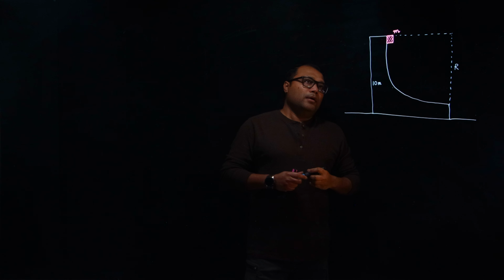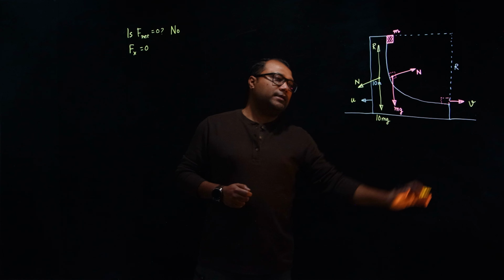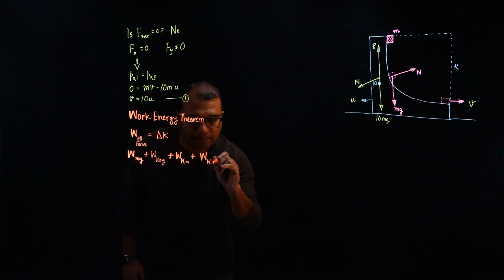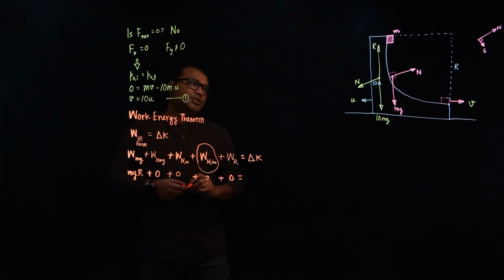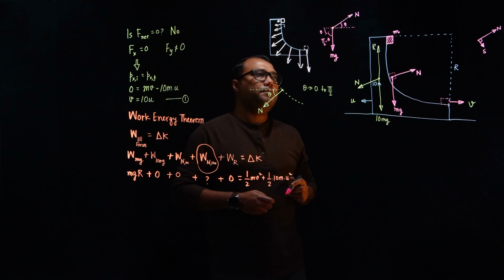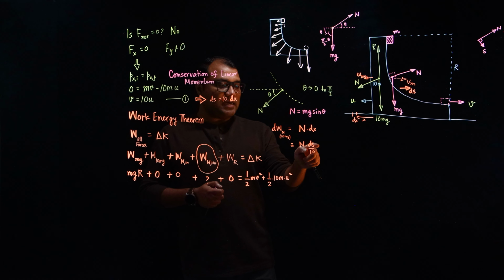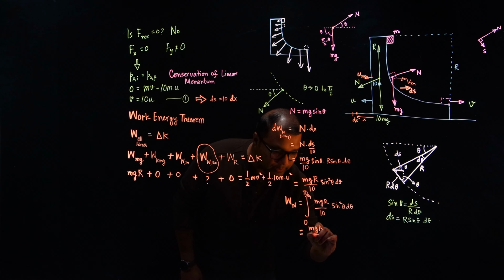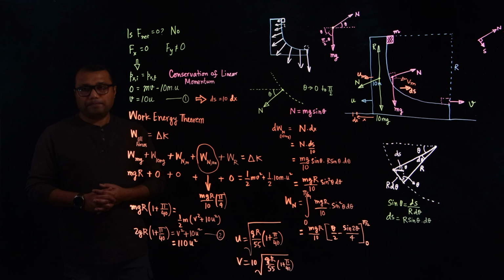I Made a Mistake | Work Energy Theorem, Conservation of Linear Momentum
I made a mistake when explaining a solution to a problem in the end of a Episode : Linear Momentum and Conservation of Linear Momentum

This video explains what I missed and goes deep into the problem.  A lot of concepts will be clarified on this brilliant problem.  Follow along and let me know in comments if you found something doubtful.